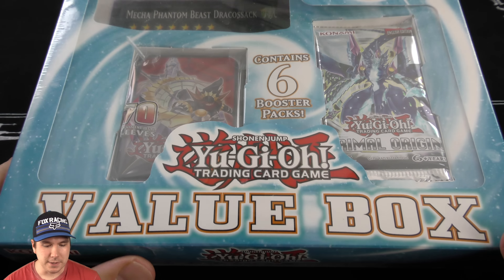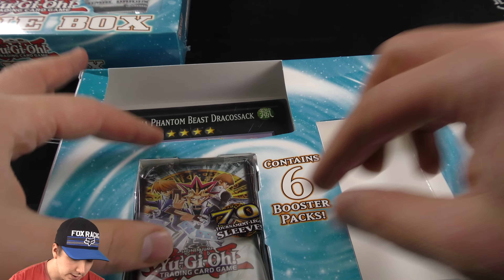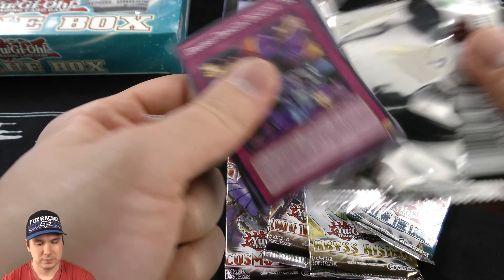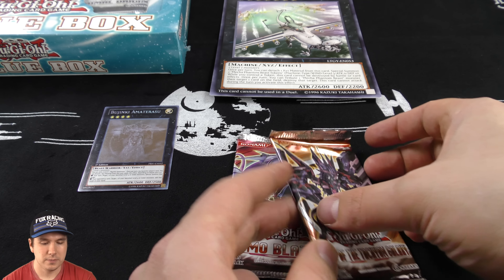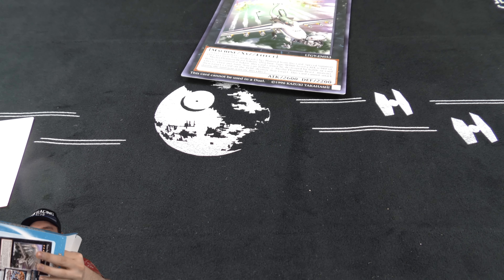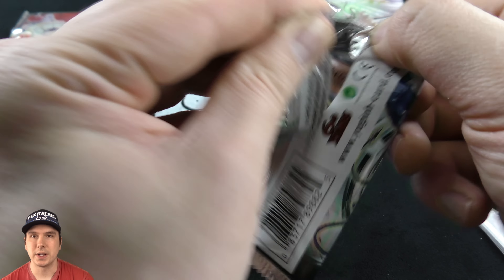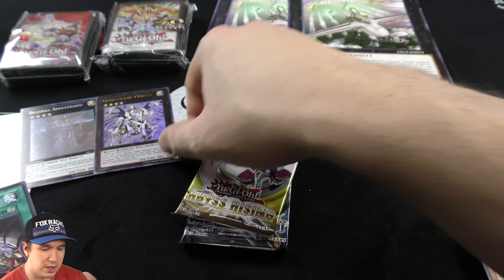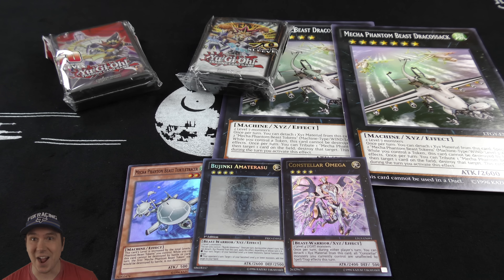Konami’s Great Value Box Yugioh Opening X2! 6 EPIC Booster Packs! HUGE Dracossask! & 70 Sleeves!